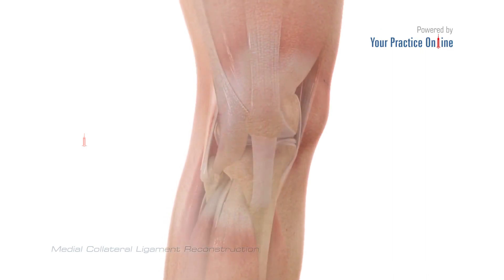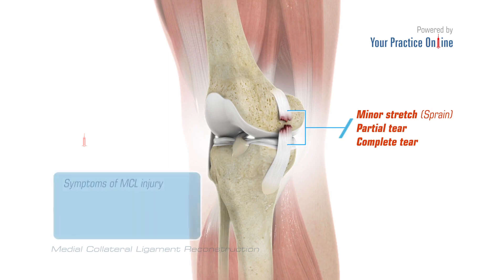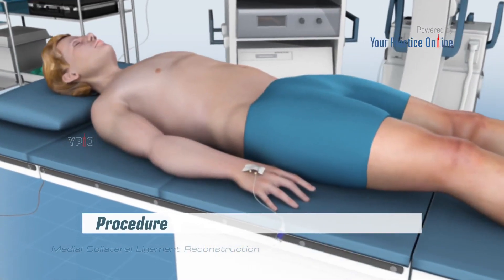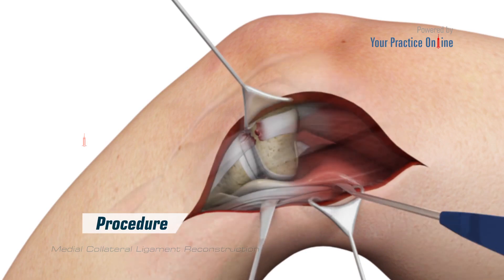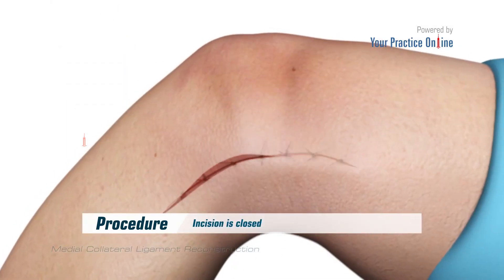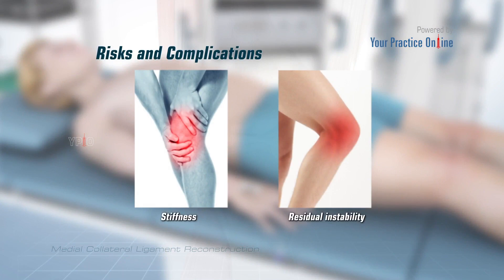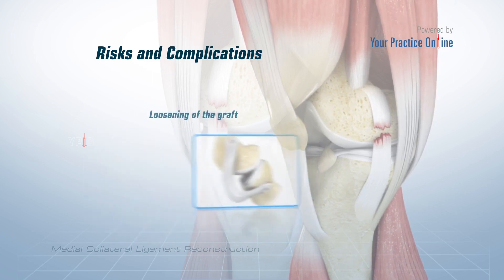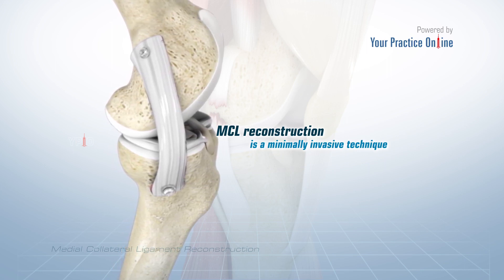MCL reconstruction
Arthroscopic medial collateral ligament reconstruction